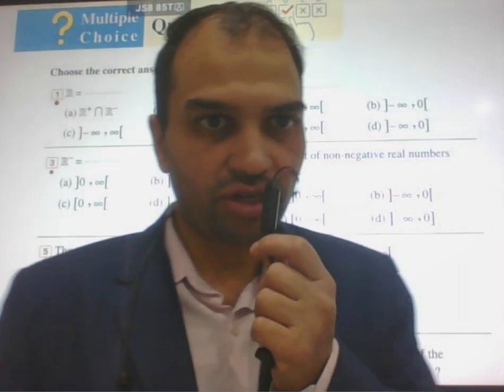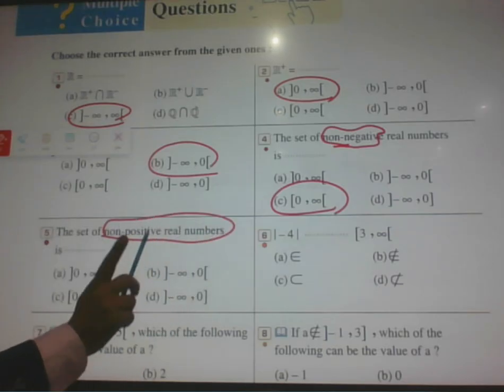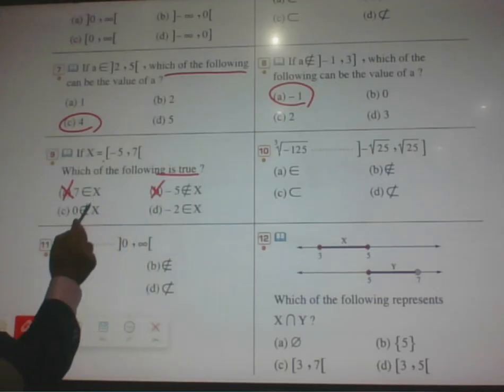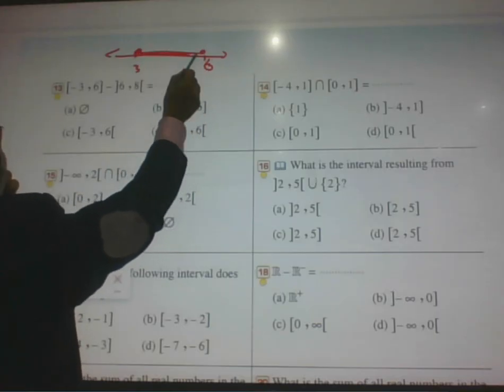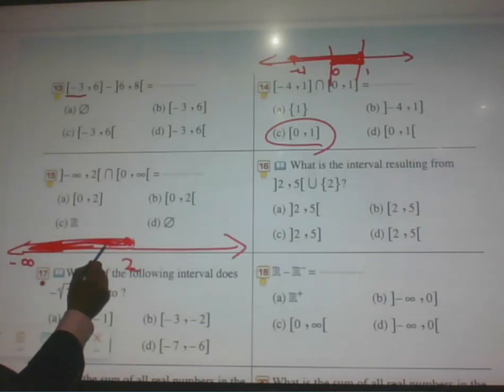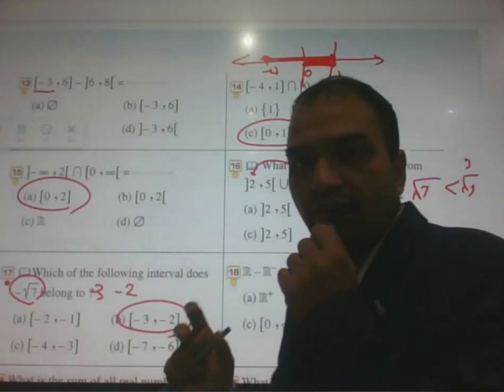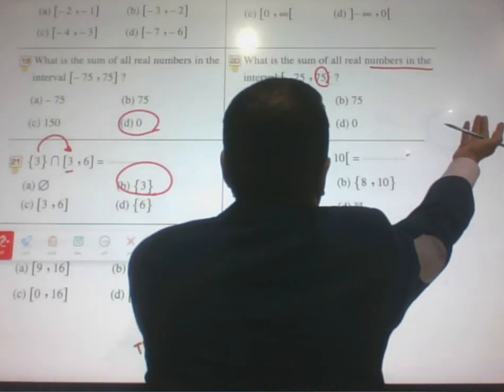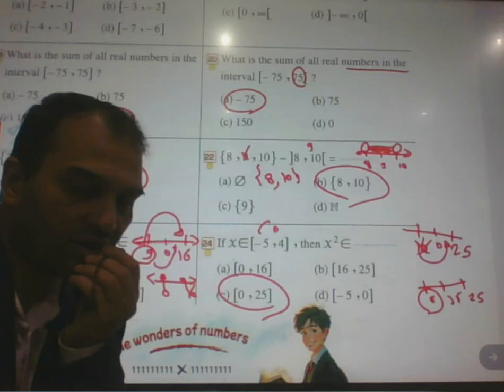Intervals & Relationships Between Them | prep 2🎉 Math | Multiple Choice ثانيه اعدادي المعاصر 2026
Intervals & Relationships Between Them | Grade 8 Math | Multiple Choice Questions#Intervals
LearnMathIntervals & Relationships Between Them | Grade 8 Math | Multiple Choice QuestionsIntervals & Relationships Between Them | Grade 8 Math | Multiple Choice QuestionsIntervals & Relationships Between Them | Grade 8 Math | Multiple Choice Questions#Intervals